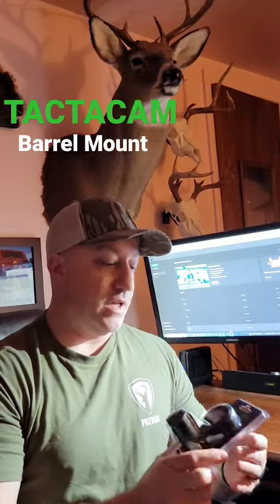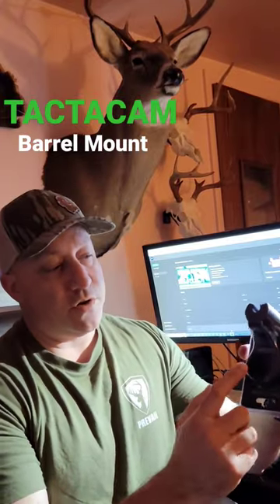Tactacam Barrel Mount Review